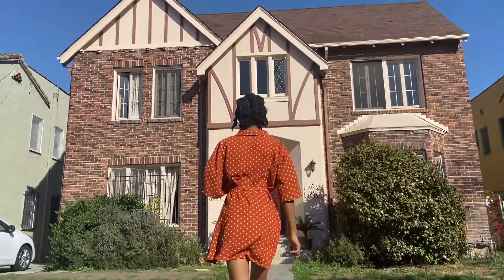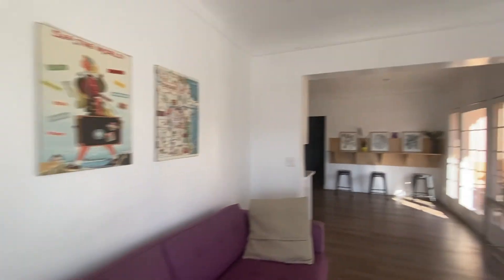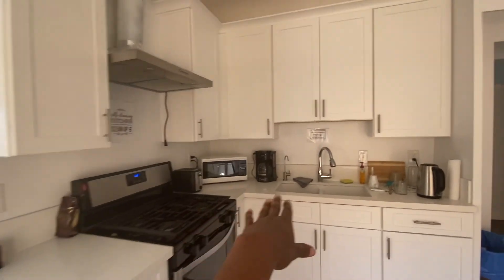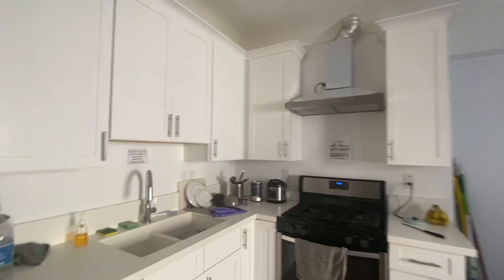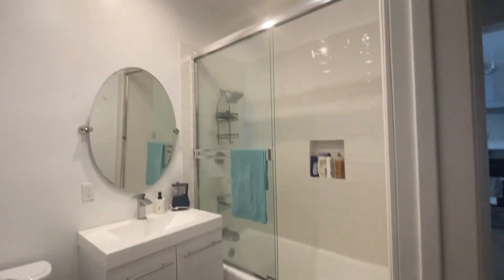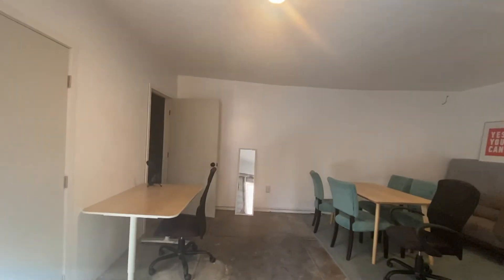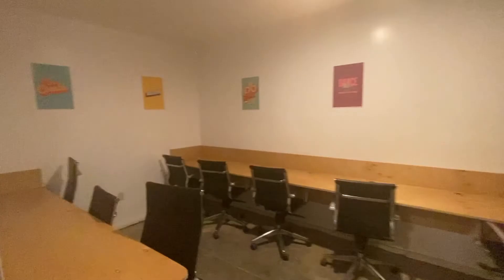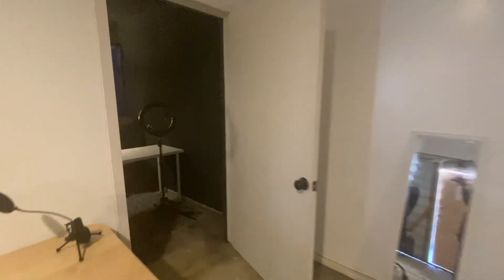Virtual tour at SOTA co-living in Mid City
Sota co-living.
Comfortable co-living location 5 min from the Grove starting at $749.
Furnished location in the heart of LA - 1042 S Cloverdale Ave.
•Month-to-Month lease
•All Utilities included
•Wi-Fi/Internet + TV
•Productive workspace
•Chill out patio
•Move in the same day
•Lovely people
•Laundry in a unit

What is around:
•7 minutes to  Metro station
•3 minute bus station
•5 minutes to the Grove
•1 to La Brea

We can help you to find your next co-founder for a startup or drummer in your band.
Apply for a tour now